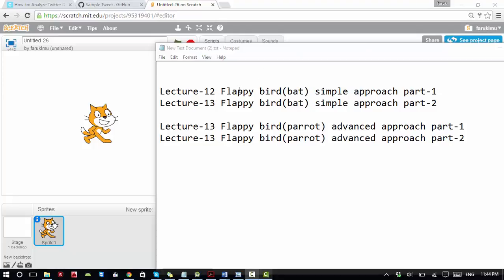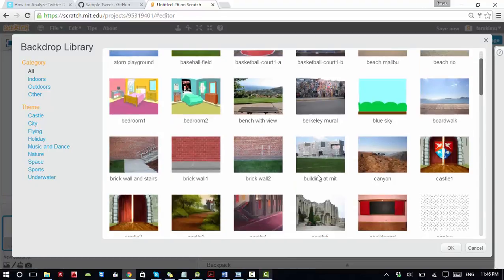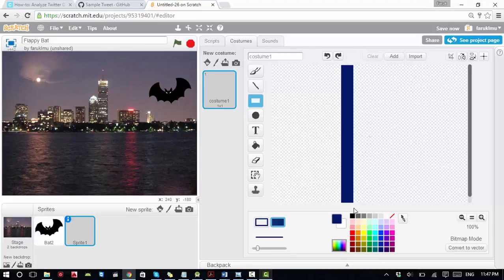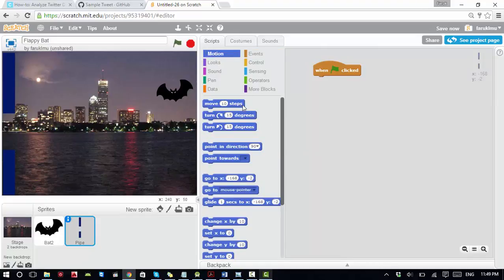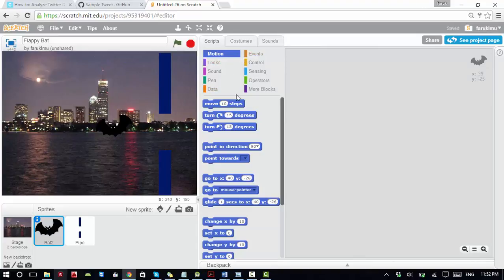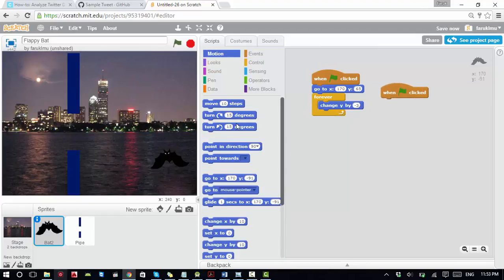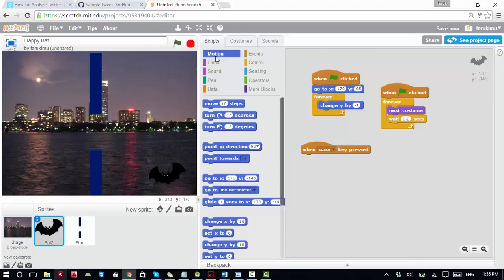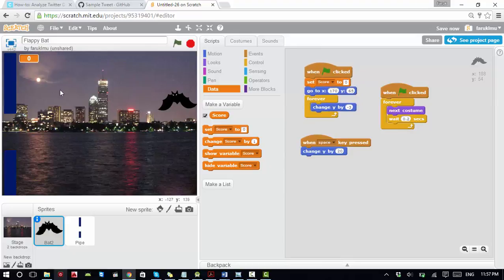Scratch Game Tutorial Full #12 Flappy Bird (Bat) Game Part-I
This is our 12th lecture on Scratch Game Programming. In this lecture, I will be discussing about making a flappy bat game. Though instead of a bird, I will use a bat! You will see how we can easily paint a sprite which will work as a pipe. Then, we will add block coding to program the pipe so that it comes towards the bat. Then, then we will add the feature 'gravity' to our bat so that it keeps falling. We will then control the bat using Space key.